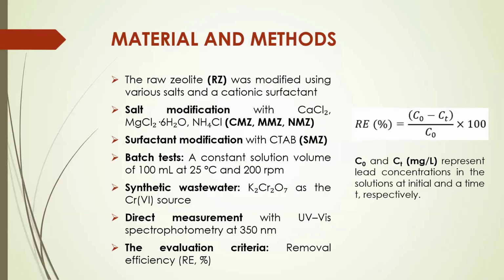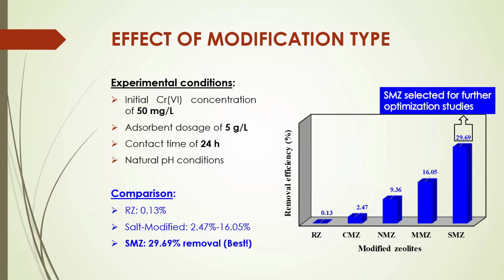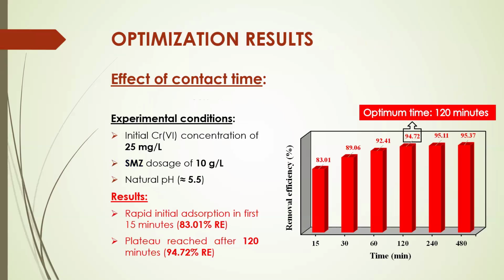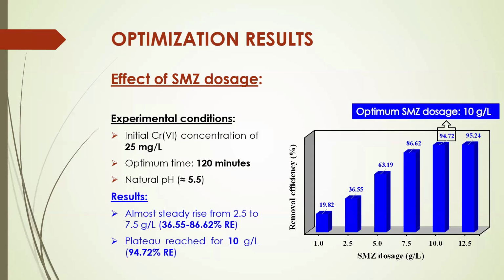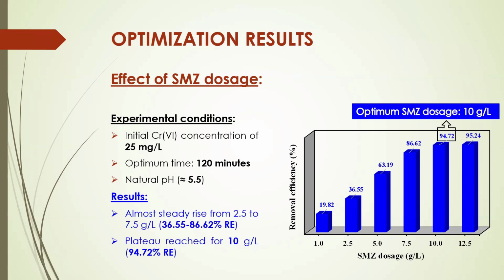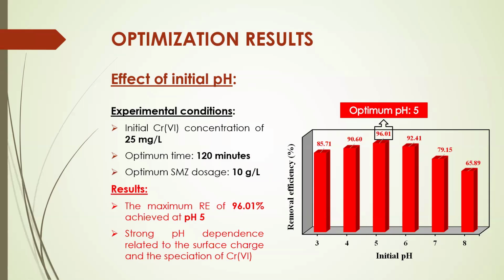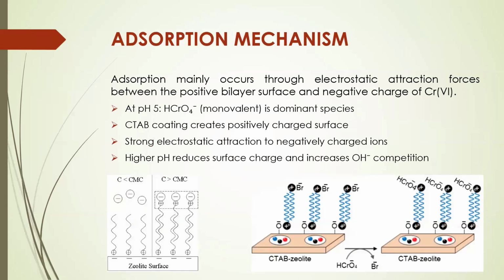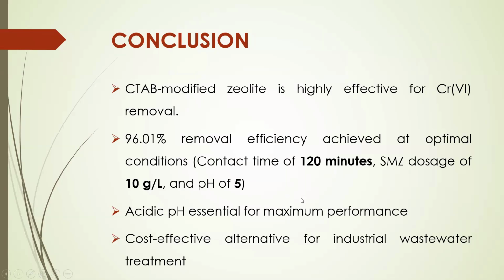527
Hexavalent chromium removal using modified zeolites